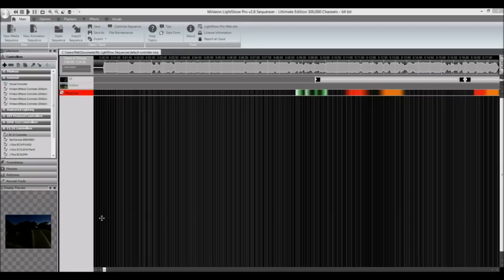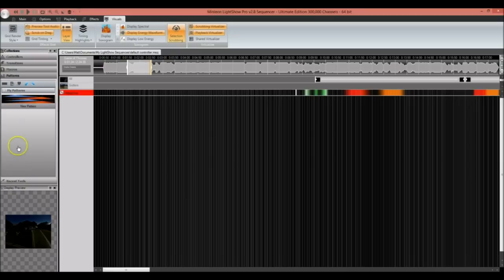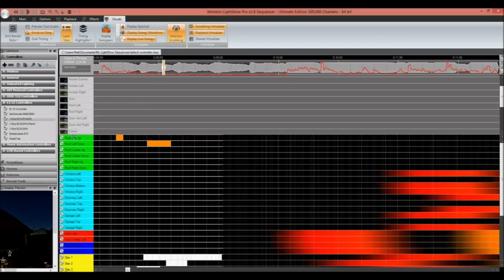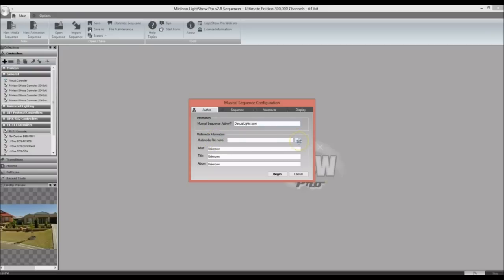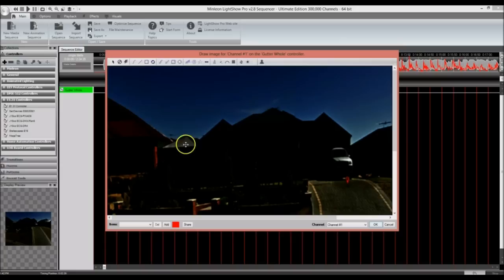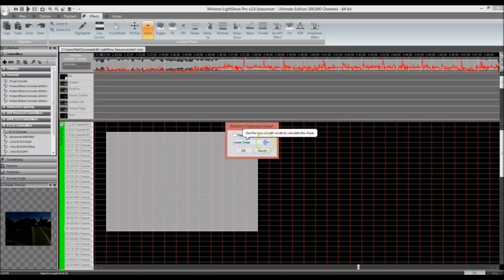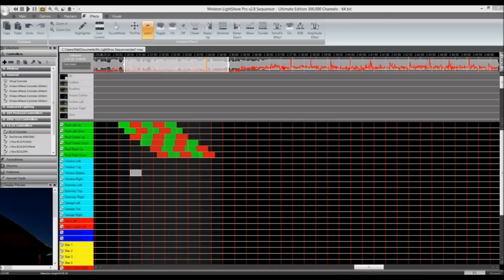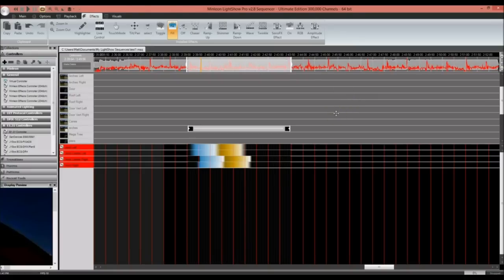LightShow Pro Overview and basic setup + effects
Gain the insight of the overview of LSP and learn how to start your first sequence using some basic tolls to gain some complex effects.